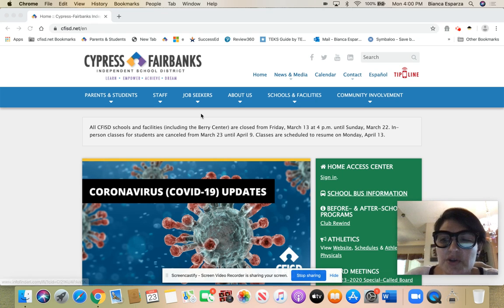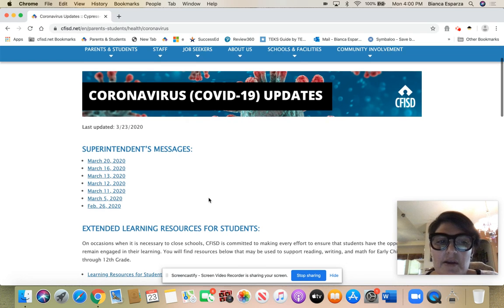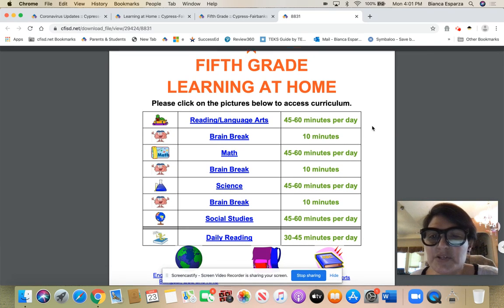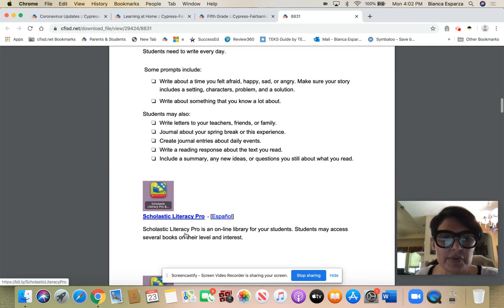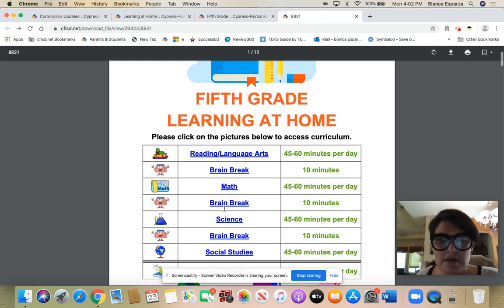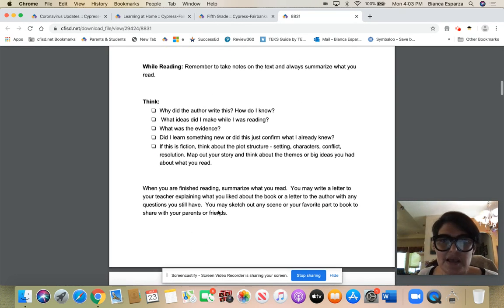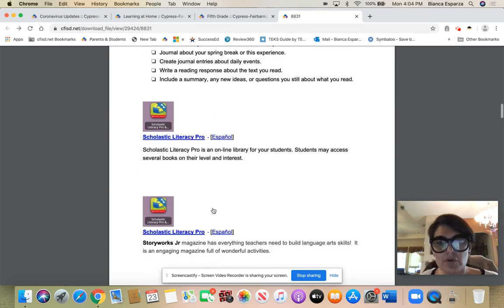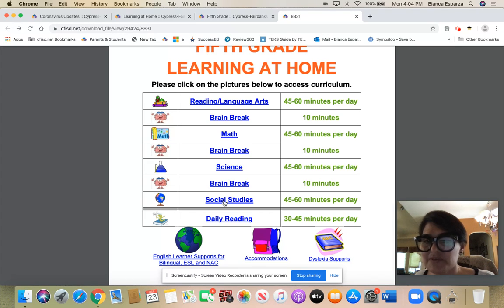Untitled: Mar 23, 2020 4:05 PM